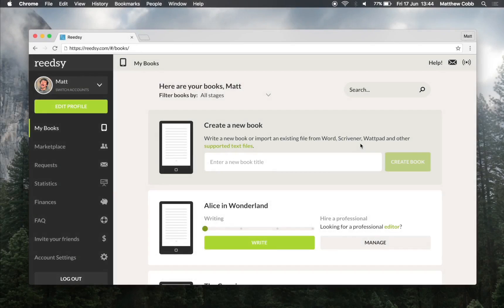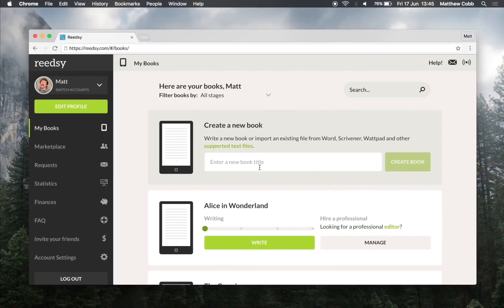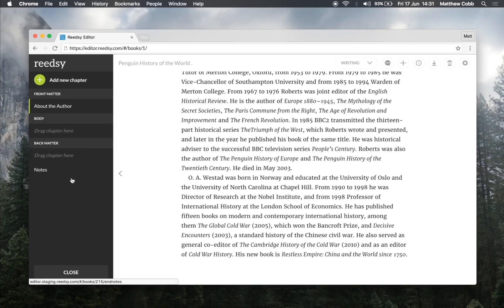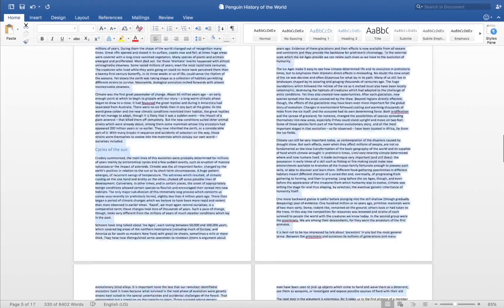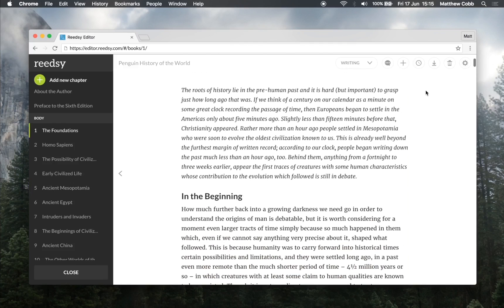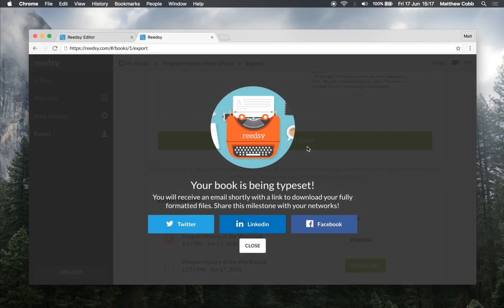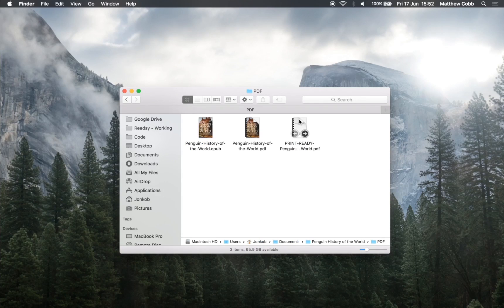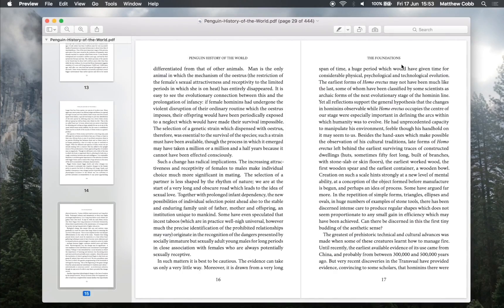How to make a book using Reedsy Studio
So you've labored over your story, submitted revision after revision for debate with your editor and finally, a story has emerged in all its glory. But now what? How do you liberate your manuscript from MS Word and deliver it into the hands of your readers?

Reedsy has learnt a thing or two about book production, so we thought we'd share some of that knowledge. Our how-to guide covers some of the tools we've built and others you can use to prepare your book for publication. Read the full how-to guide over on the blog.